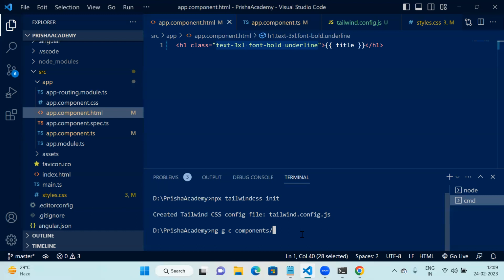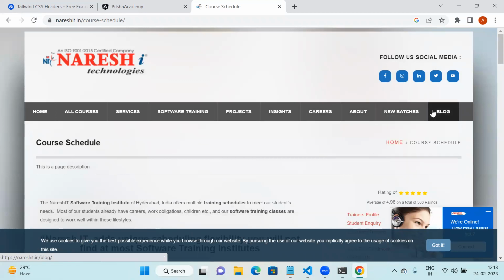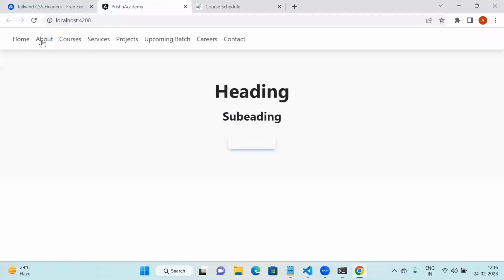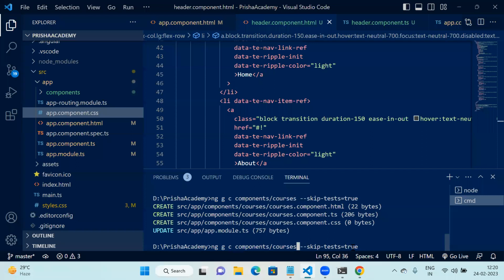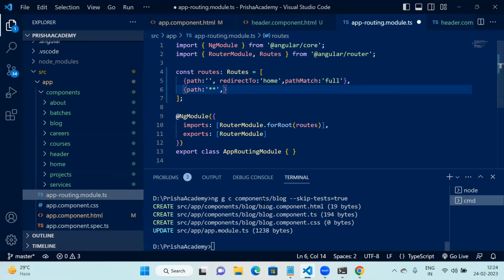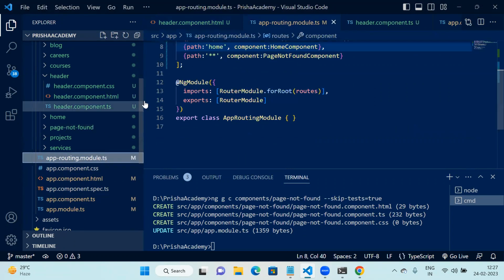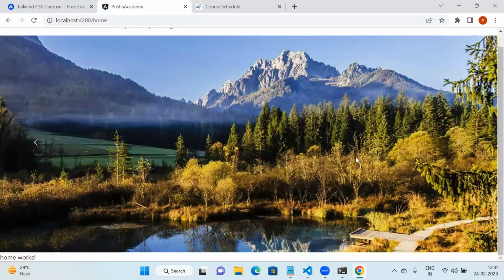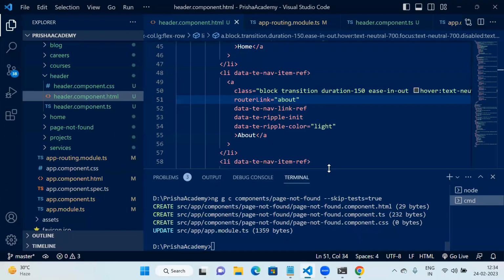Angular Routing | Angular 11:30 AM Batch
In this video, we have see the implementation of Angular Routing